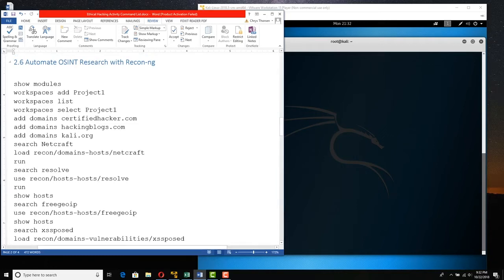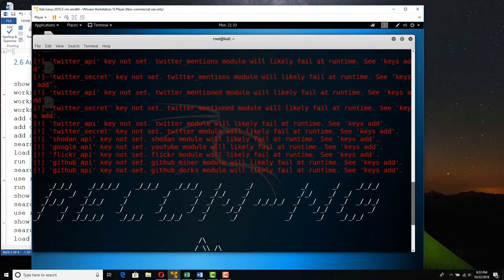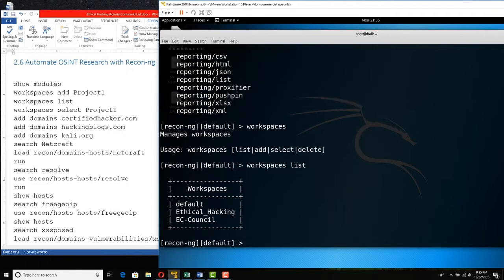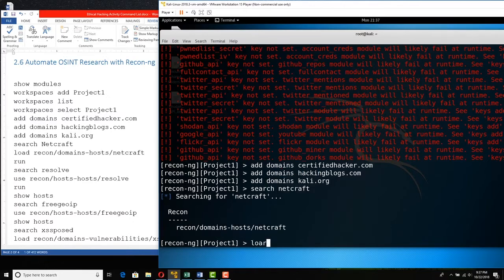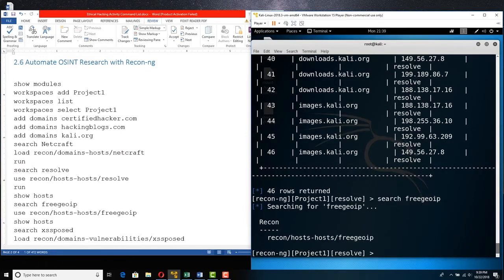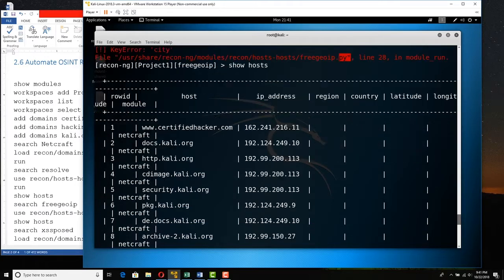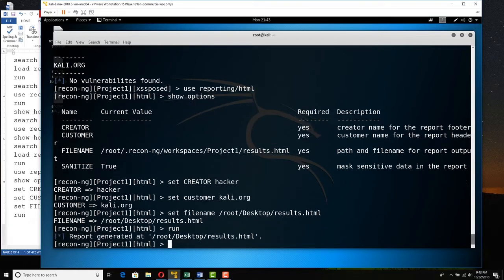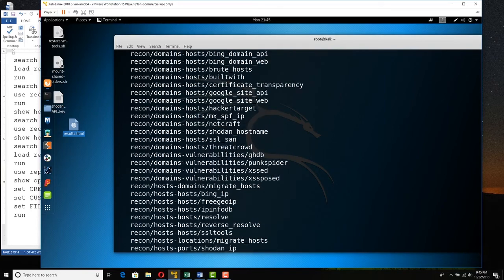2.19 Automate OSINT Research with Recon-ng Act